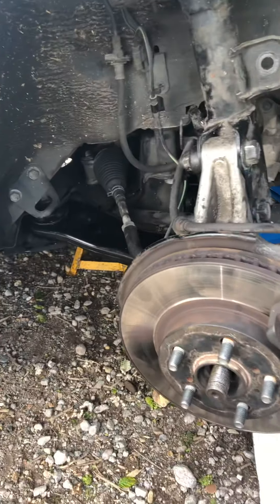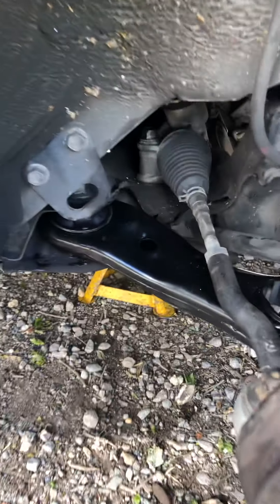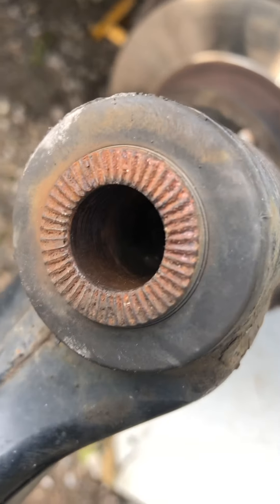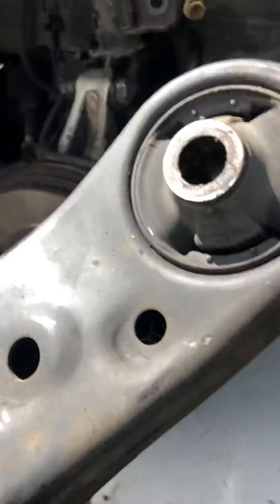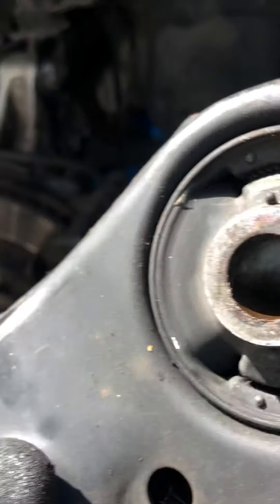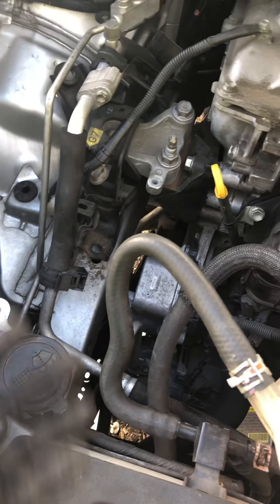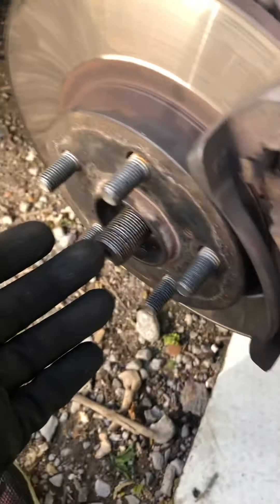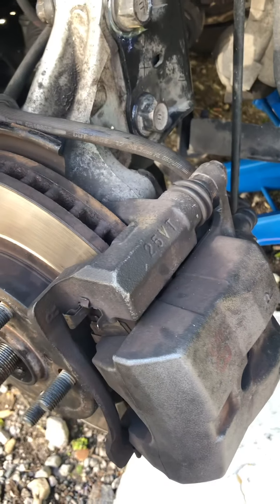Toyota Prius suspension noise fixed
This car has had some unusual noise when pulling off.  It was getting worse and worse. Every time we changed the drop links, the noise would reduce and come back later. We changed the D bushes with no Luck. A new suspension arm had been fitted about 25000 miles ago.  It looked very good until we took it out.  Inside the screw hole, it was shiny in the middle indicating that it had been moving.  Overtime, the screw seems to have expanded a bit. We fitted a new suspension arm and the noise has now completely stopped. To remove the suspension arm, you need to loosen the gearbox mount screws underneath, and remove three engine mount screws on the right hand side.  Then Jack the engine up.  Remove the drive shaft and one end of the drop link on each side.  The rest is easy. If you don’t Jack the engine up, you won’t be able to remove once long screw. If you don’t remove the drive shaft, you will have difficulties putting the suspension arm back in.